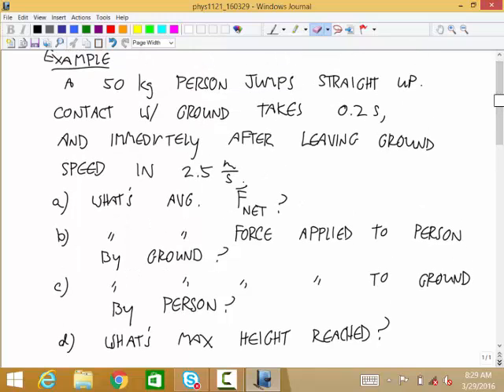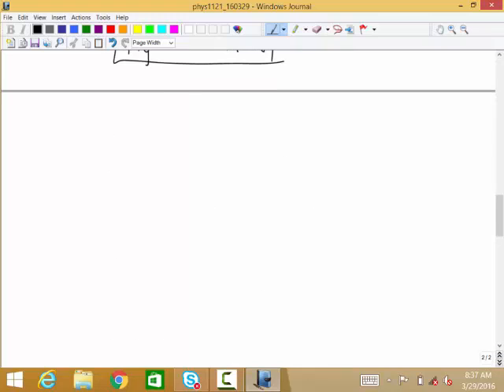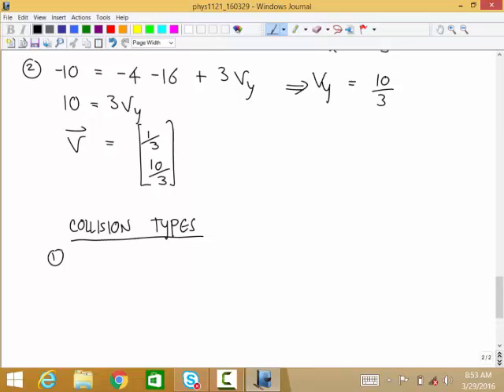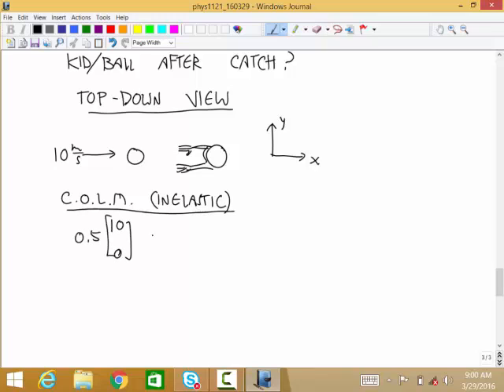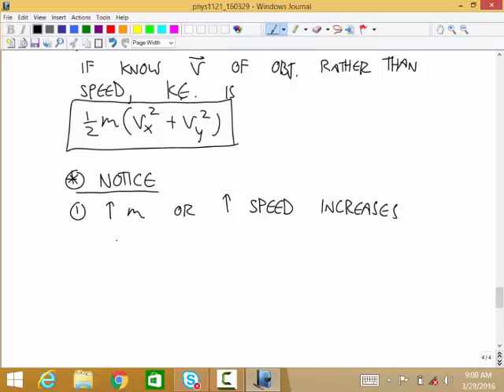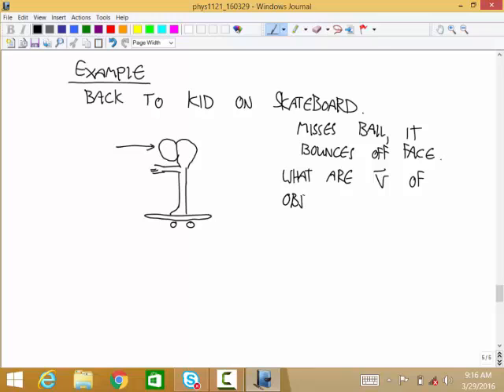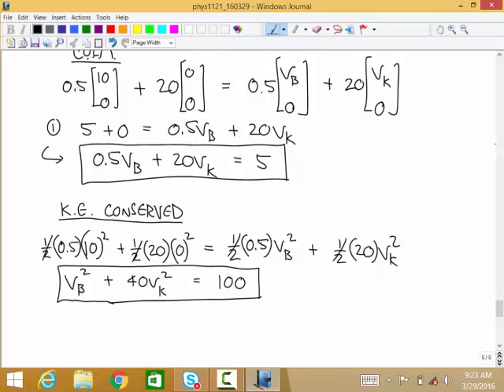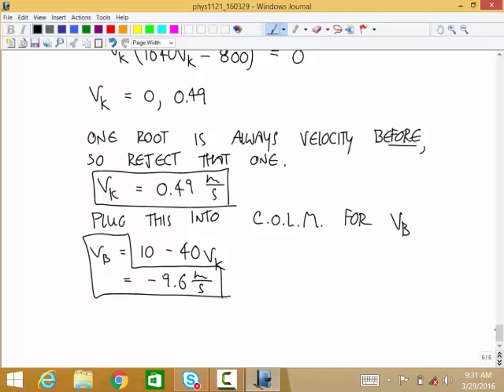Tuesday, 3/29/16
Description